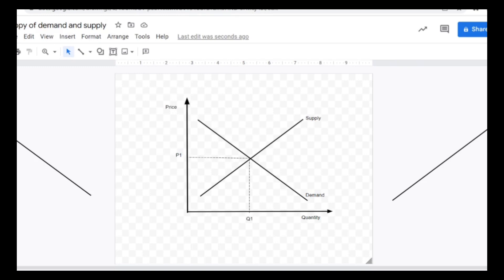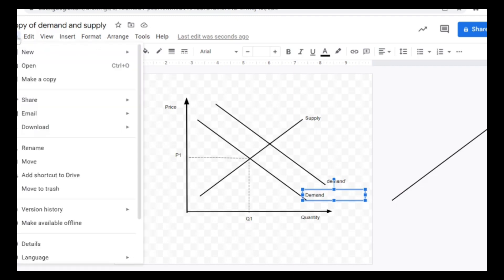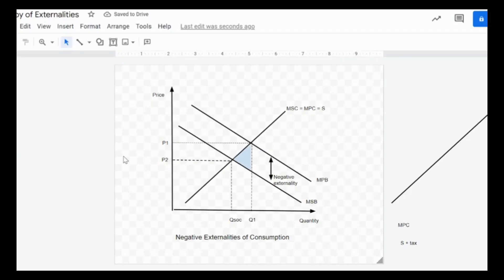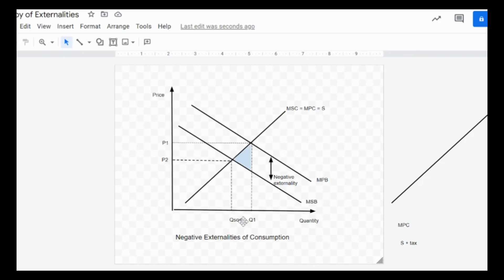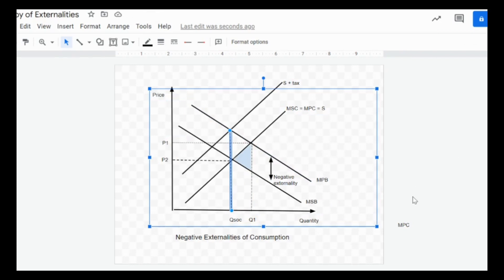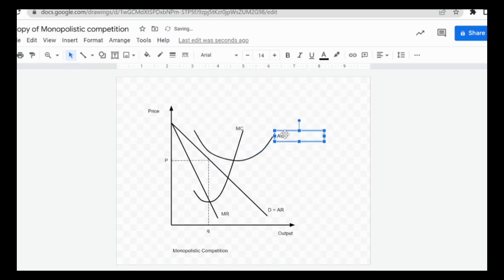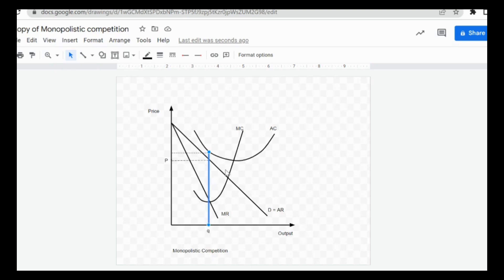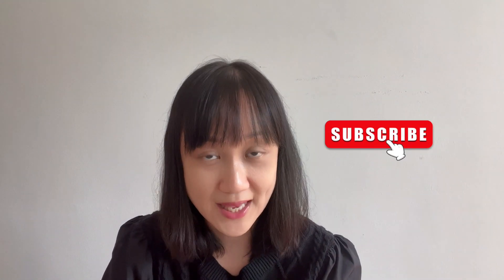This Free Tool Makes Drawing IB Economics Graphs Easy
If you're looking to improve your IB Economics understanding, then you need to check out this free tool! By using it, you'll be able to create graphs that will help you better understand the concepts behind IB Economics. So don't wait any longer, download this tool and start drawing ✏️IB Economics Graphs today.

⏳Time stamp
00:00 Why do I need this free tool?
00:13 About us
00:26 Demand and Supply
01:39 Externalities
03:22 Monopolistic Competition
04:40 Changes in the IB Economics Syllabus